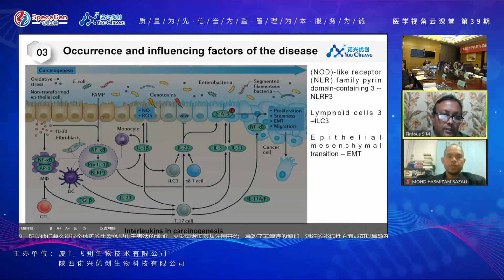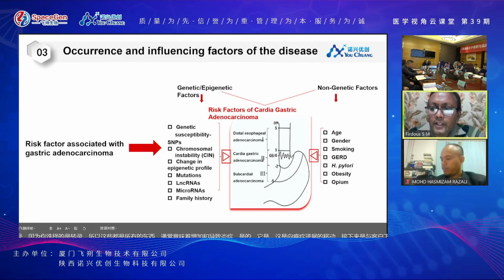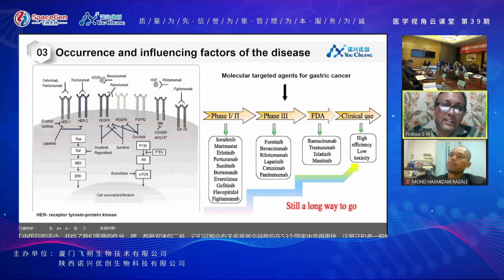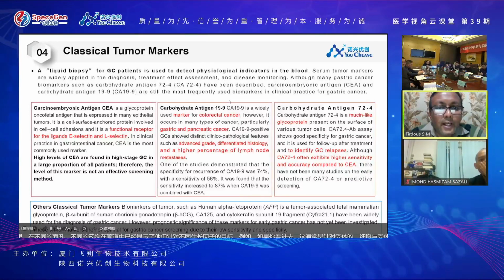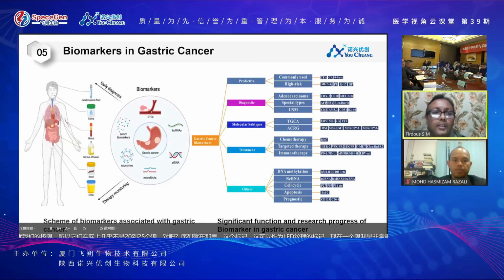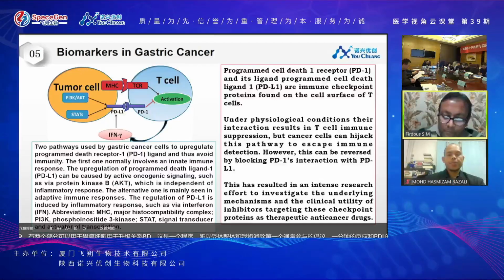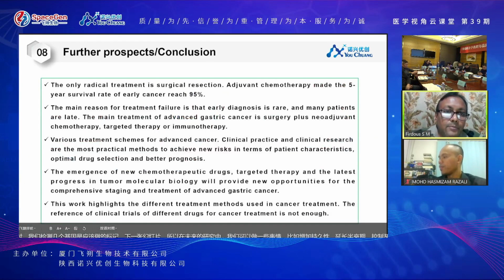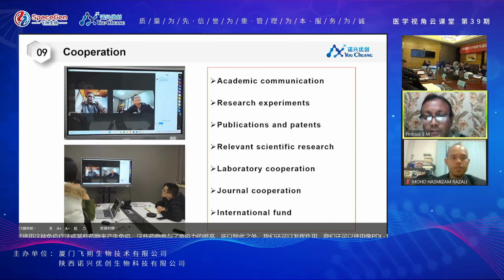Spacegen Seminar： Molecular Mechanisms of Gastric Cancer —Part C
Xiamen Spacegen Co.,Ltd Academic Seminar live-
Molecular mechanism and clinical diagnosis and treatment of gastric cancer-
It's our honour to invite Dr.Subash Gopinath,Institute ofNanoElectronic Engineering, Universiti Malaysia Perlis
Prof.S.M Firdous,Professor, Head, Dept. of Pharmacology, Calcutta Institute Of Pharmaceutical Technology & AHS Researcher Scientific as a speaker in Spacegen Academic Seminar.